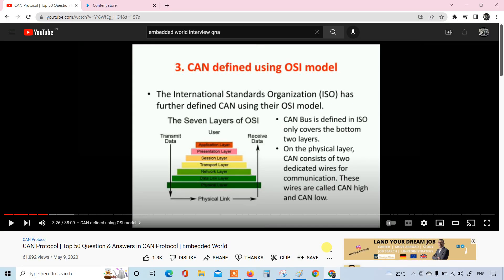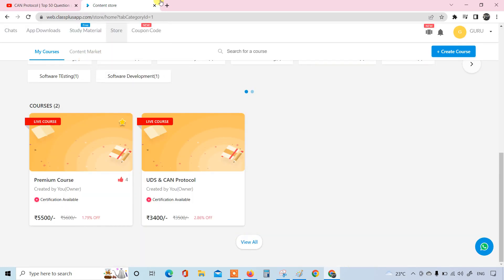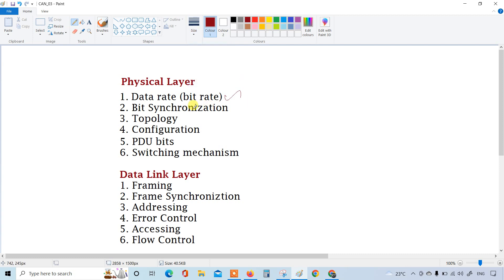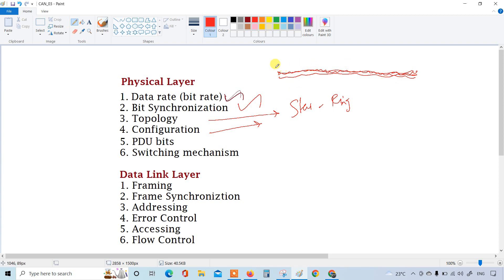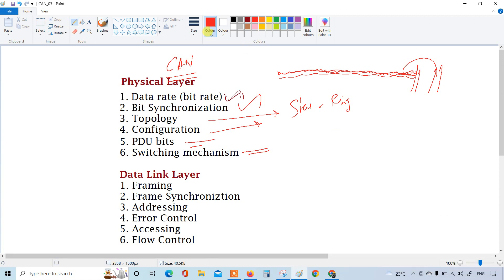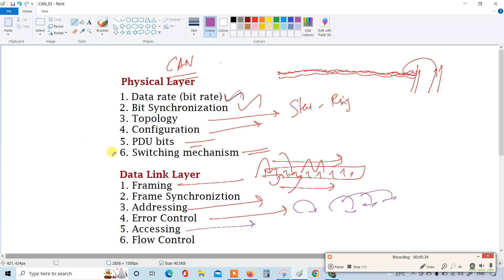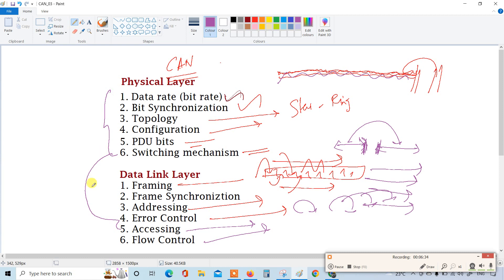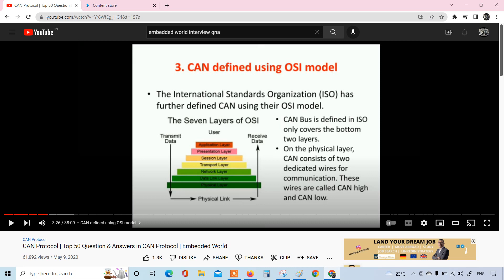CAN Protocol Q&A 3 - Embedded World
Offer Begins at 02 OCT 2022 -12:00 am to 03 OCT 2022 12:00 am
App name in playstore : Embedded World

App name in App store : Classplus (ORG Code : DDWJY)